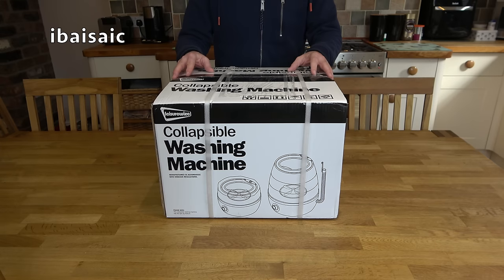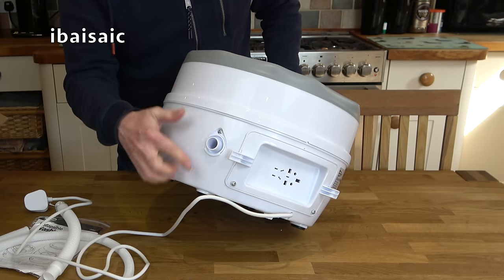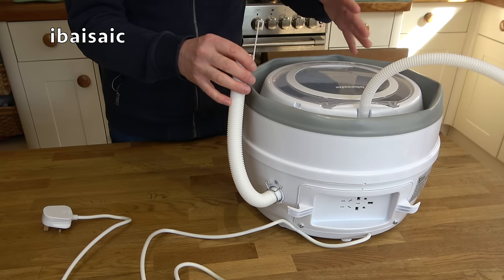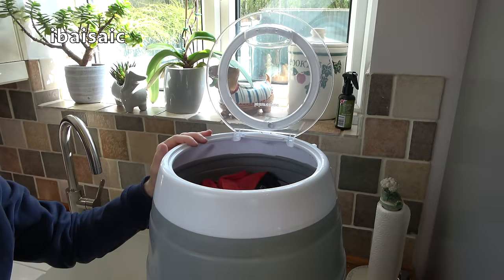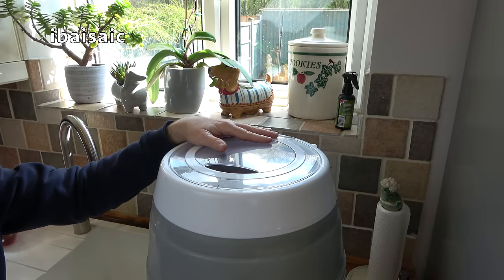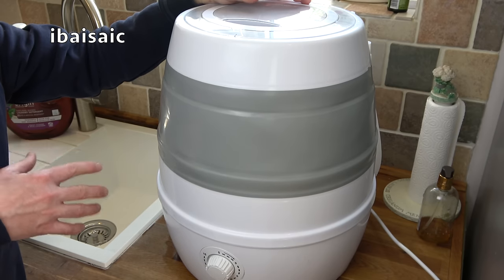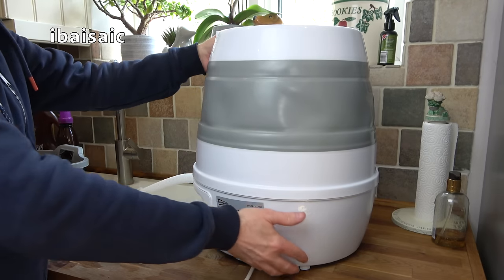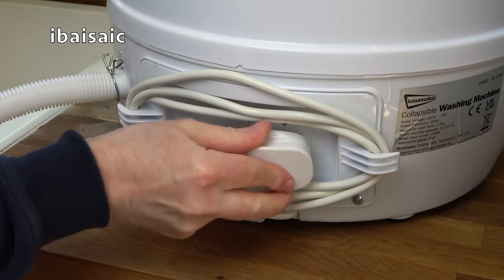Aldi Leisurewize Collapsible Washing Machine Review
In this video I unbox and demonstrate the Leisurewise collapsible portable washing machine and show you how you can get yours for just £41.99 if you live in the UK.

Product Information
Brand:
Leisurewize
Capacity:
15L (approx.)
Dimensions:
Open: 38 x 38 x 44.5cm, Folded: 38 x 38 x 25cm (approx.)
Product Type:
Camping Accessories
Weight:
4.5kg (approx.)

The Leisurewize Collapsible Washing Machine is perfect for people who regularly go on motor home and camping holidays. This mains operated washing machine features a 15 litre capacity wash drum and it delivers a washing action of up 400 rpm. When not in use, this appliance easily folds inwards to maximise storage space.

Please note this washing machine does not spin dry.

Features
400 rpm washing action
Convenient and portable
Easily folds inward